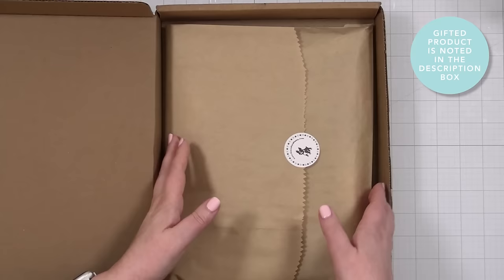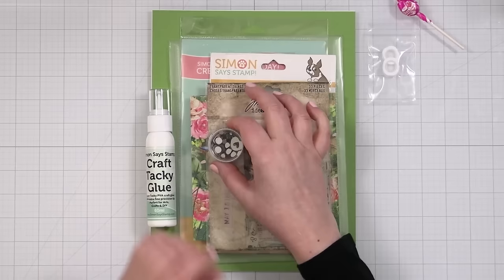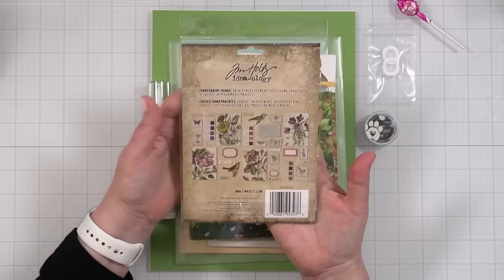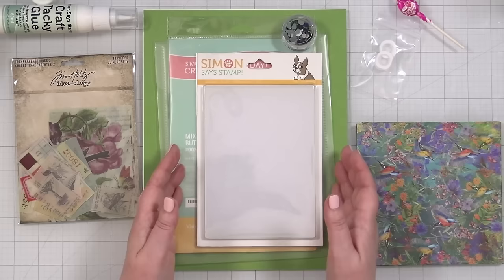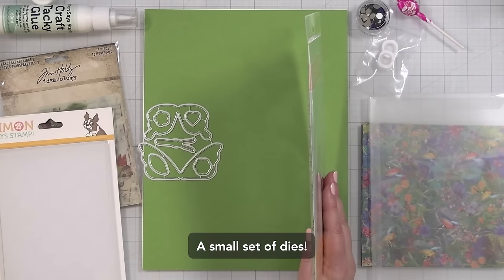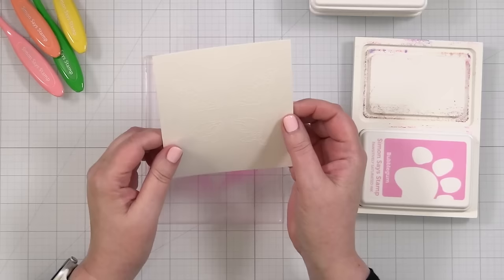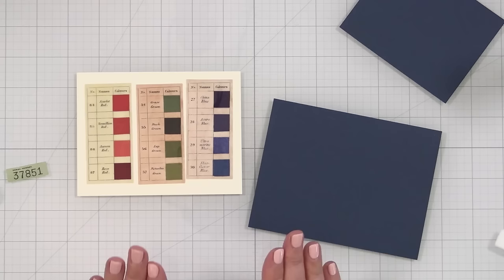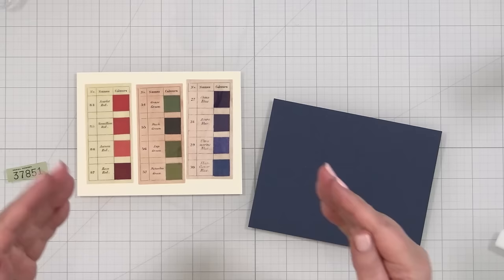Let's unbox the March 2024 kit from @SimonSaysStamp make FIVE cards!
Join me for the premiere on Wednesday, February 14 at noon central!

*Today's mani color:* Strawberry Macaron from Dazzle Dry.

*Affiliate links are used in my visual supply list and in the description at no additional cost to you.* I receive a small percent of compensation when you click through and shop using the provided links. Gifted products are noted with an asterisk. All other supplies were purchased by me. Further, I am a freelance product designer working with Simon Says Stamp, so all of my CZ Design products are given to me for free, as well.